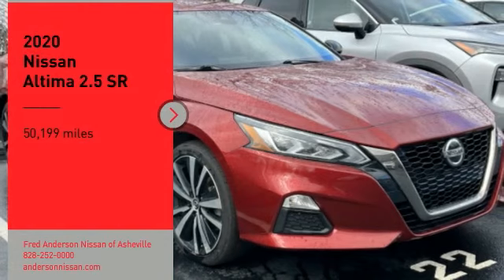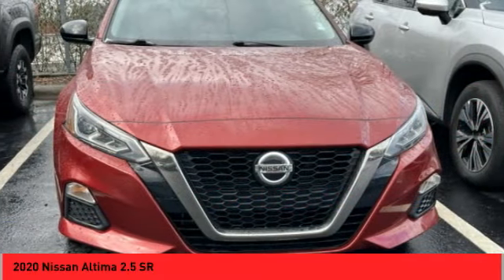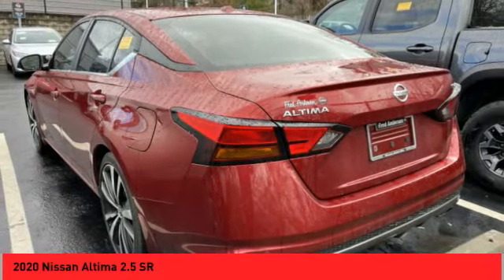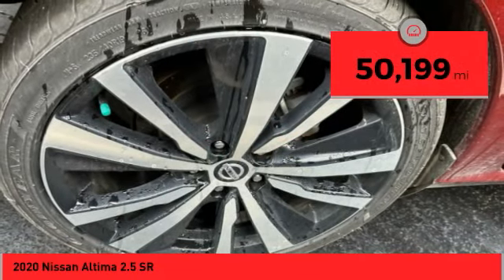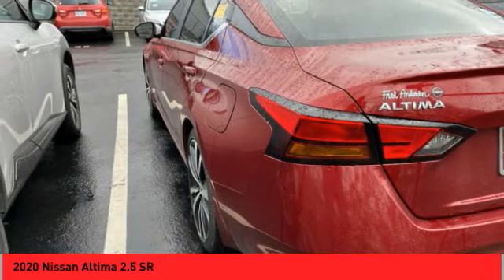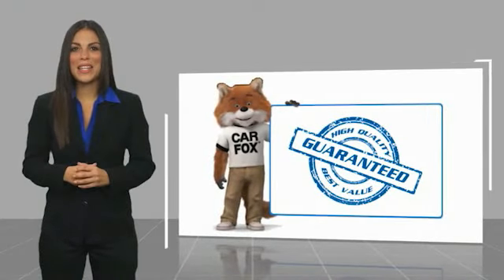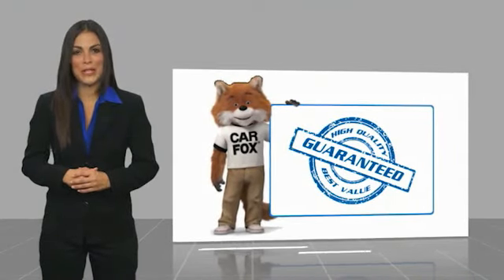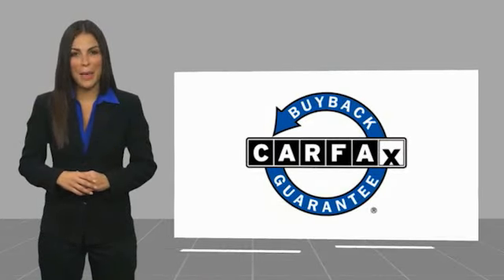2020 Nissan Altima Asheville NC NY319162A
2020 Nissan Altima 2.5 SR

Recent Arrival! Clean CARFAX. 2020 Nissan Altima 2.5 SR Scarlet Ember Tintcoat **Available at Fred Anderson Nissan of Asheville. Call us today at **, *Still Under Factory Warranty**, * FREE OIL CHANGES!, LOCALLY OWNED AND SERVICED!, FULLY SERVICED!, Aux Audio Input, Alloy Wheels, Power Driver Seat, Bluetooth, Keyless Entry, Back Up Camera.FWD CVT with Xtronic 2.5L 4-Cylinder DOHC 16V 27/37 City/Highway MPGQualifying Non-Certified Used Nissans bought here and serviced at a FAMILY STORE receive our FULL ANDERSON FAMILY PLAN at NO COST to YOU! Our full family plan includes: 3-Day Vehicle Exchange*Lifetime Oil Changes*Lifetime Service Loaners (with $300+ Service)*Lifetime Car Washes(with Service)*MUCH MORE! (Value exceeds $1,000 in first years of ownership) Call us at , go or visit us at Fred Anderson Nissan of Asheville - 629 Brevard Rd Asheville, NC 28806 to learn more! Our # 1 goal is to help you find the vehicle you love at a price you can afford wrapped in a deal you don't want to walk away from. All prices exclude tax, tag, license, title, and registration for your state; NC inspection (up to $30 on used vehicles), and admin ($699) fees. All vehicle internet pricing is subject to change and requires standard financing through NMAC. From time to time in the transfer of data on the internet there are errors, the dealer is not responsible for errors in advertised price. See dealer for complete details.Welcome to Fred Anderson Nissan of Asheville - We're so happy you're here! Whether you stopped by because you are looking for a reliable, honest Nissan dealership in NC, or you're just browsing for your next dream car, we are ready and willing to do whatever we can to help make your experience a truly exceptional one. We typically stock over 300 new and 100 used vehicles DAILY and work with over several different banks to help ensure you get your best deal! (Production and transportation limitations beyond our control m